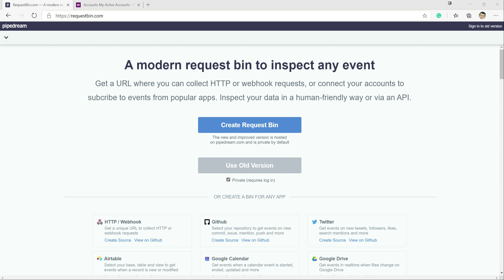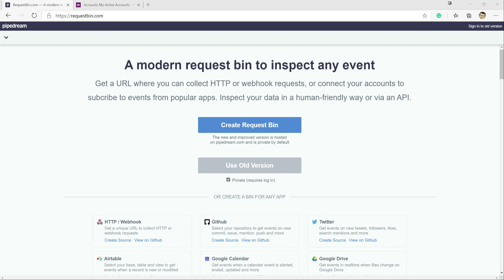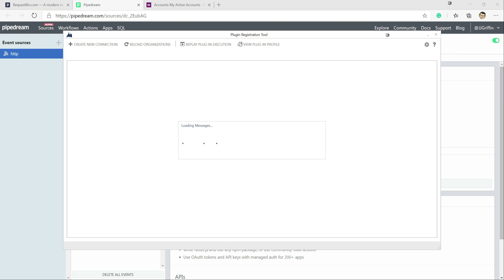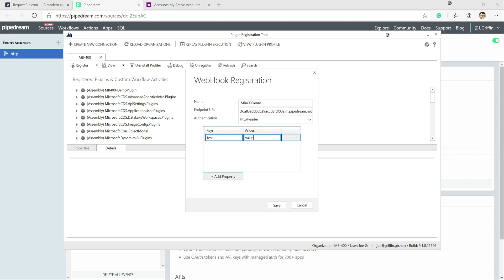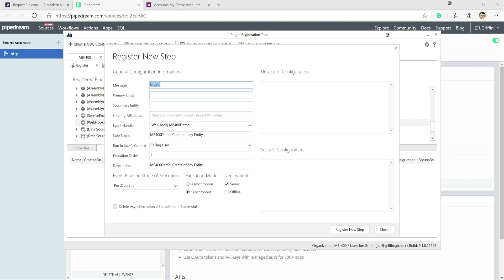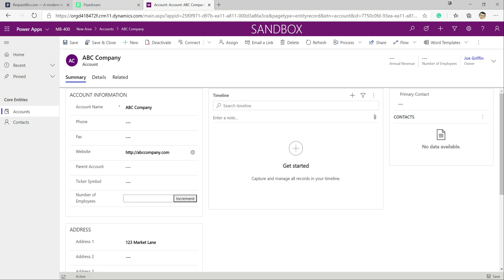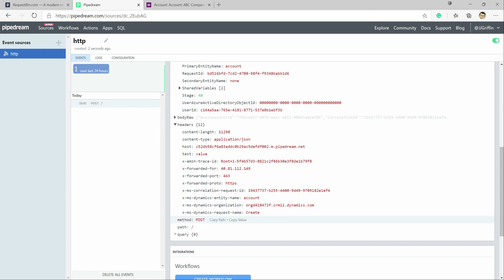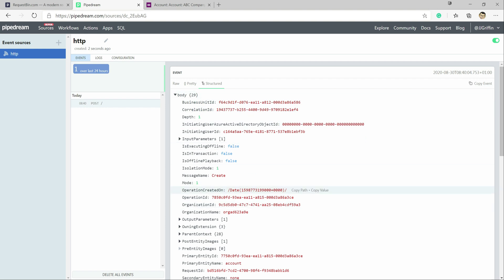MB-400 Exam Prep: Registering & Consuming a Dynamics 365 Webhook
In this video, I’ll show you how you can set up a very basic webhook from Dynamics 365, to post details about record changes to an external endpoint.

The video uses the very handy Request Bin tool to create a mock endpoint.